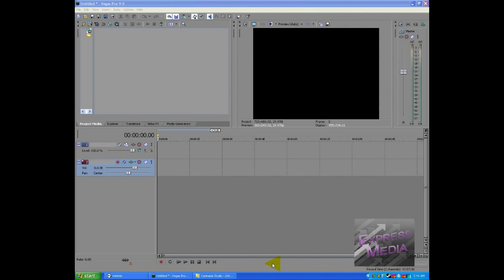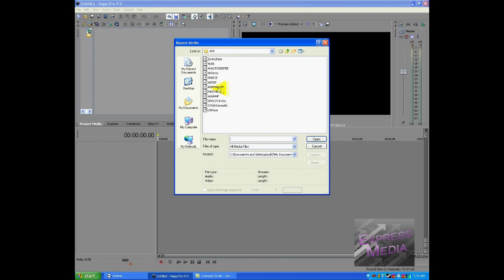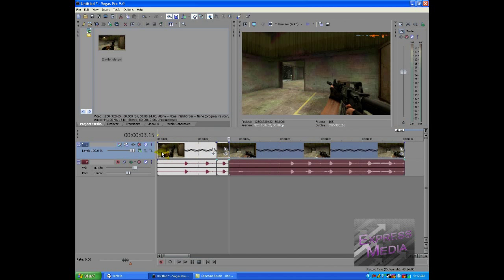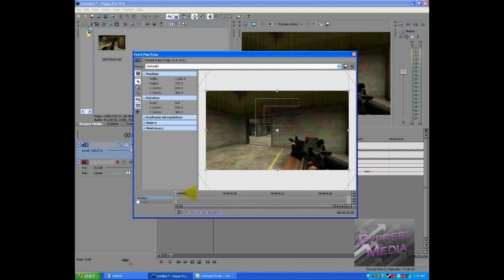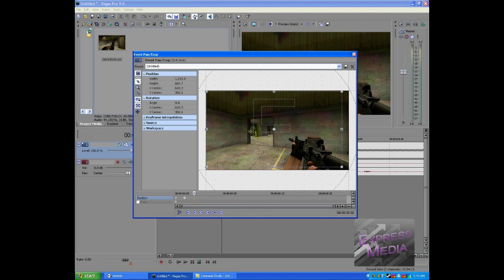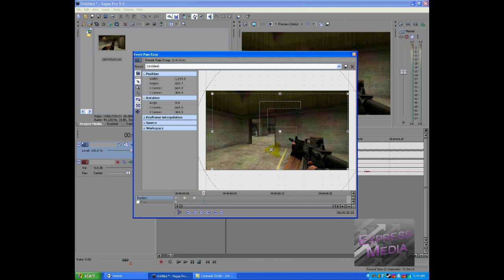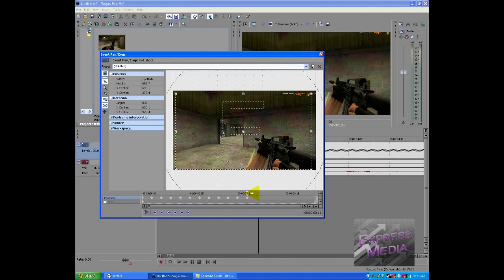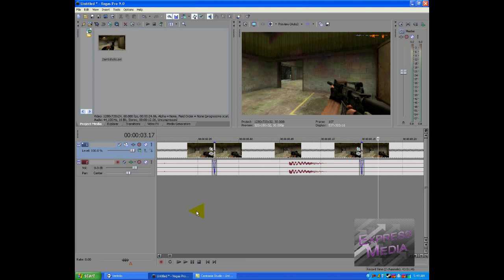Tutorial : Shaking Effect [HD]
In this tutorial it will teach you how to get a shake effect used in many of my edited videos.

Want to see a tutorial made for something YOU need help on? Private message me what you need help on and I will TRY to help you.